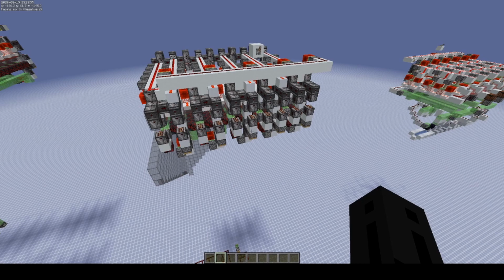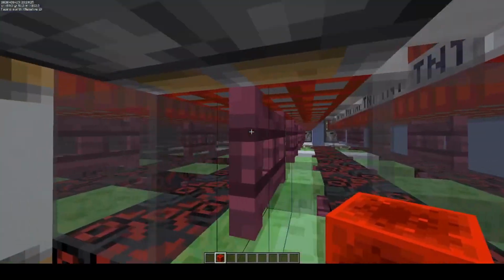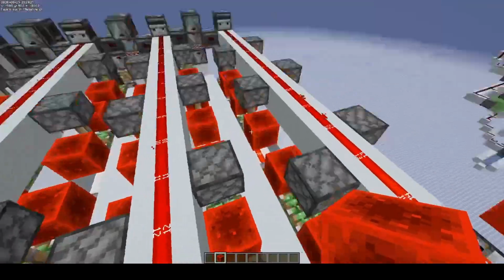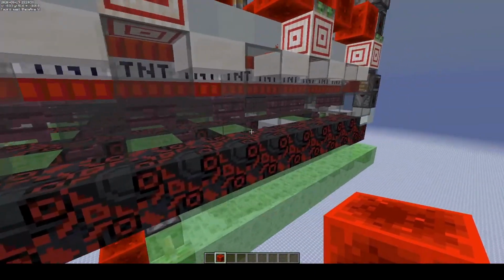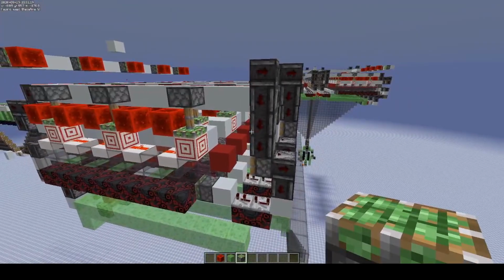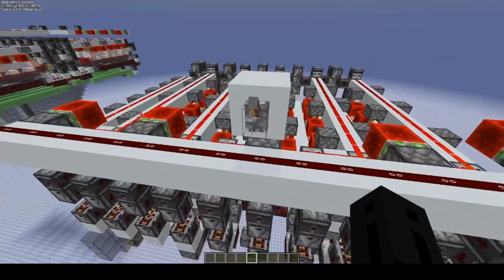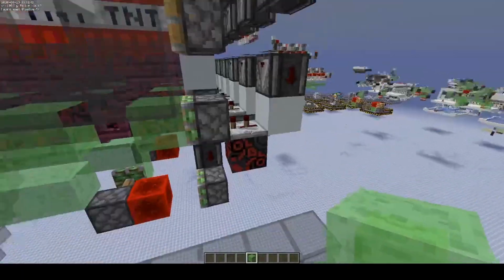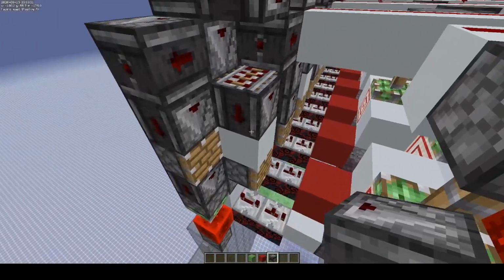[Outdated] Super Fast TNT Compression 1.16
In this video I show off my much improved designs for TNT compression in 1.16! This design is much faster than anything I have seen before (Please correct me if I'm wrong). It should also be directly translatable to 1.12. Just switch out the generators you use for Tnt.

Genesis Discord Link: (Genesis isnt really active anymore and our CMP has shut down so im gonna take this link out)